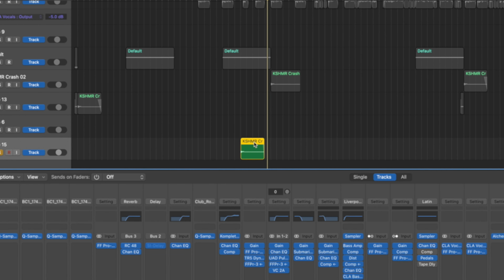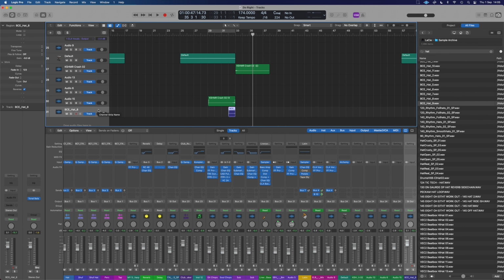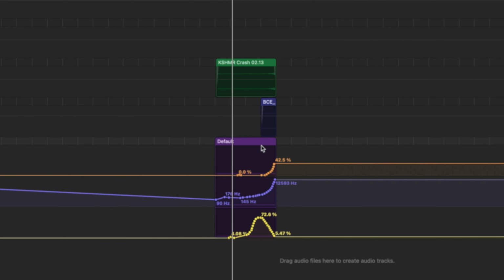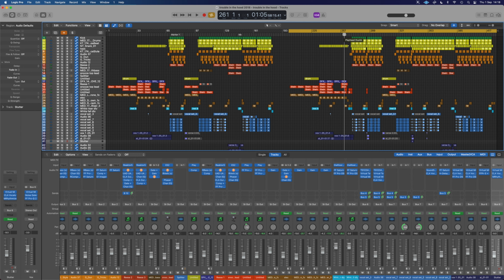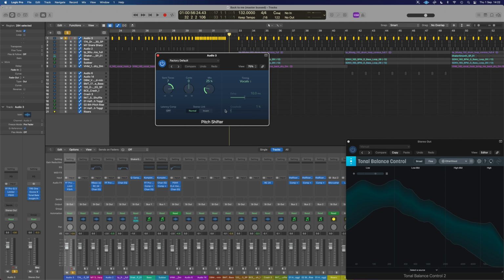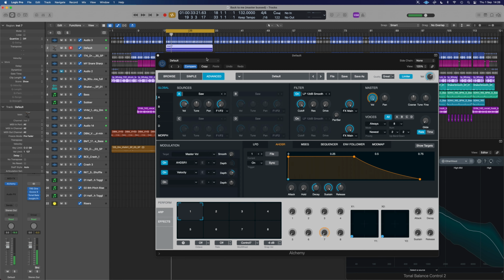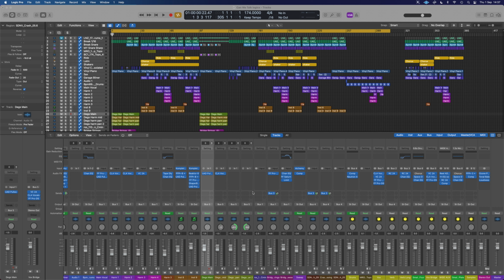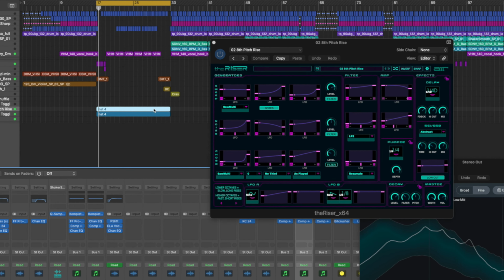5 Essential Music Transitions for YOU to Use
Let's check out 5 Transitions tricks for your music production, That you will hear in pro producer productions all the time, An not even know it.

FREE STUFF